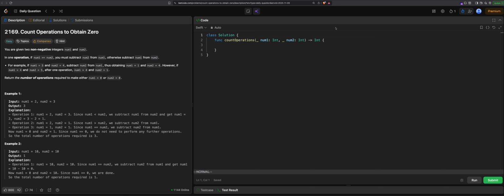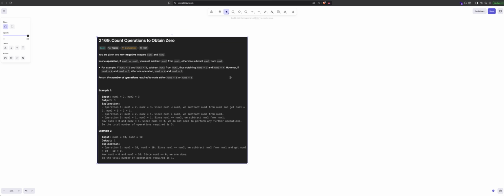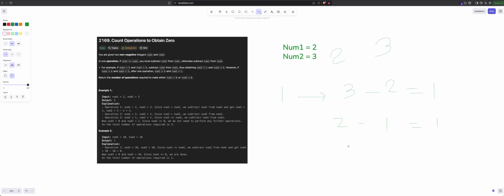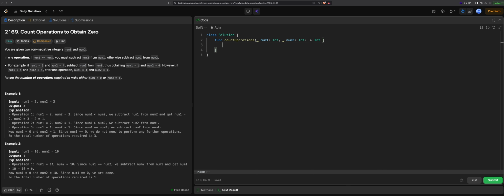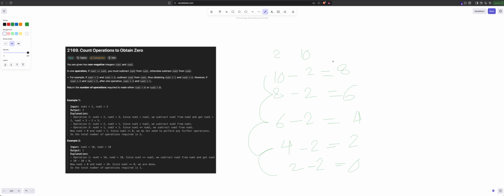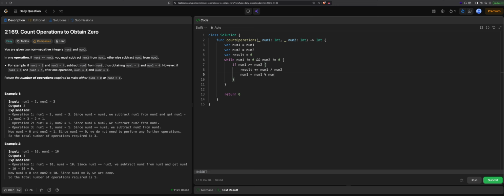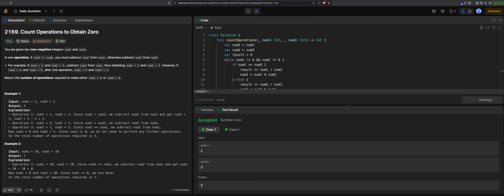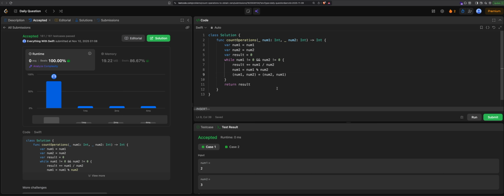Count Operations to Obtain Zero | Leetcode 2169 - Swift